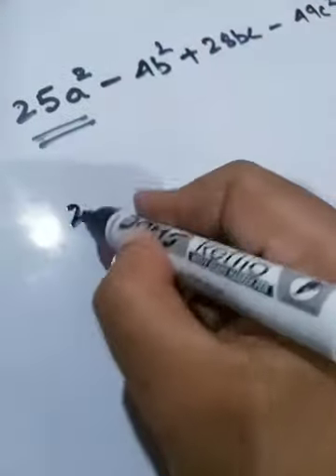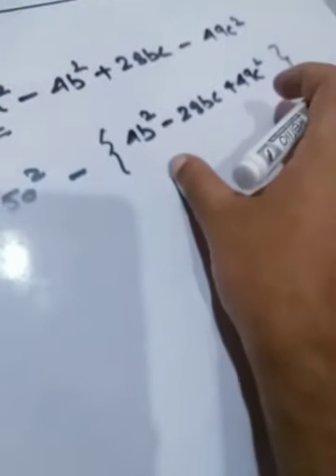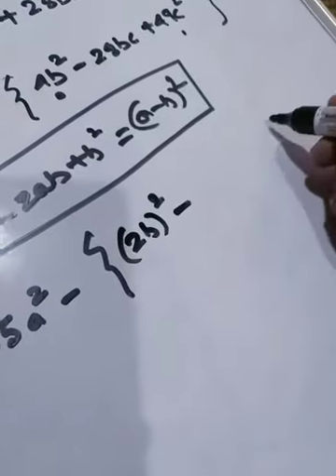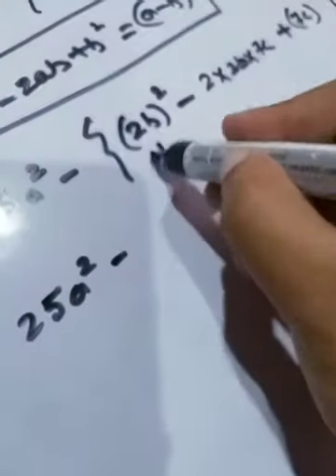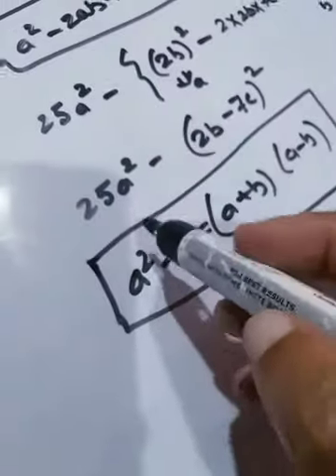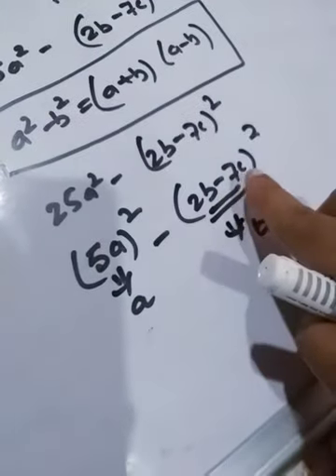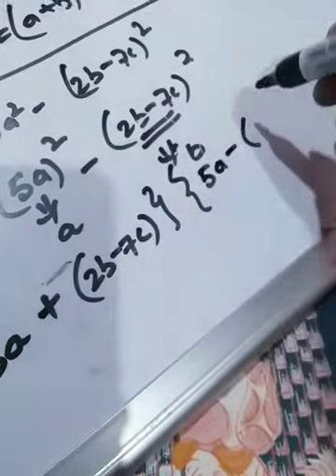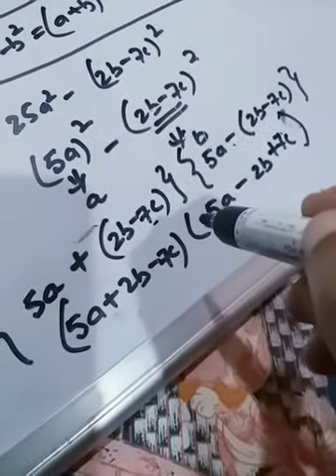Factorisation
E 14.2 sum no.2 viii